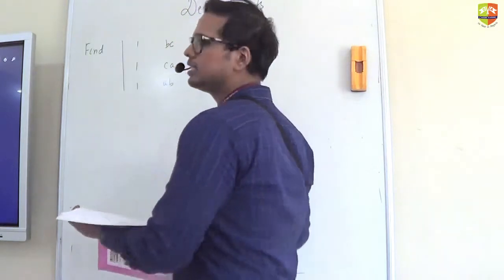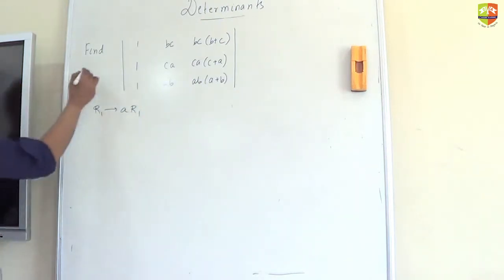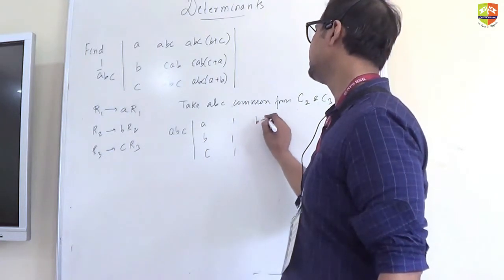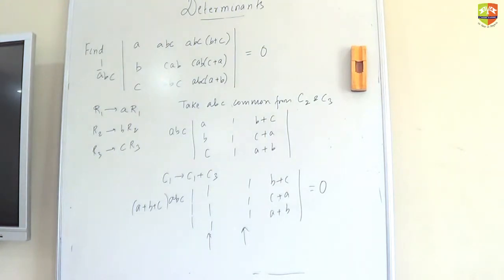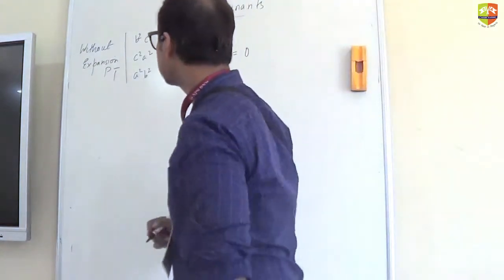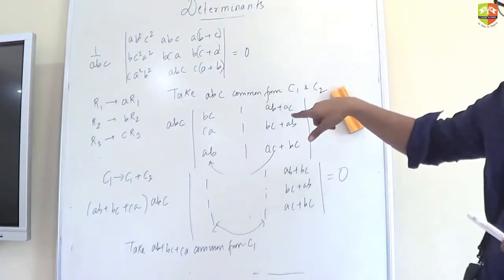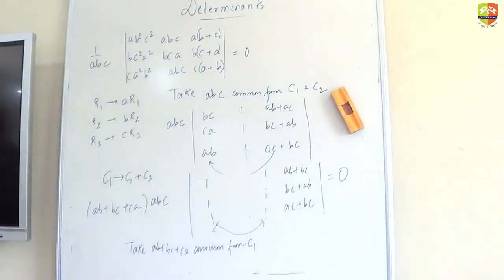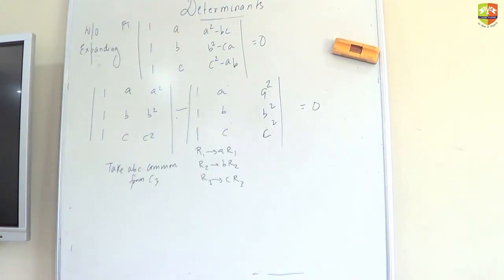Determinants 5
Enjoy Learning!!!